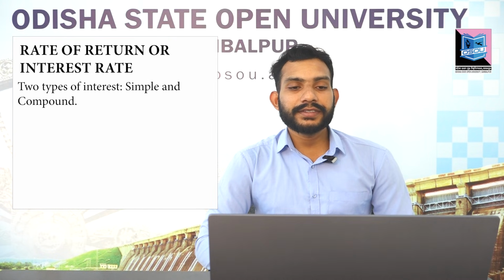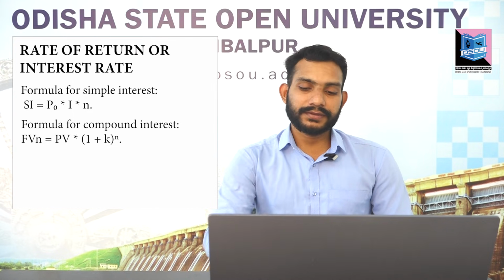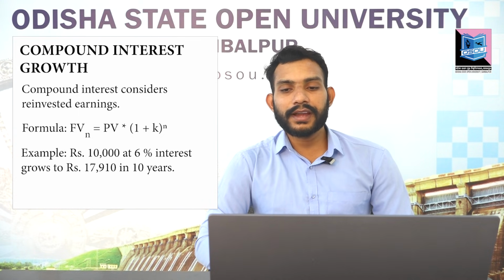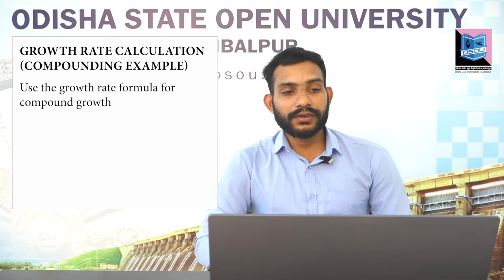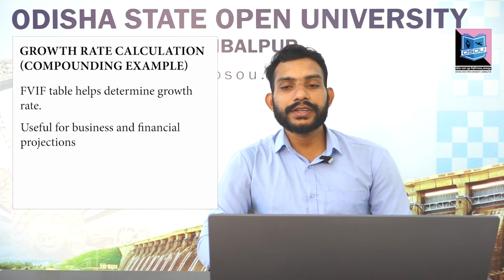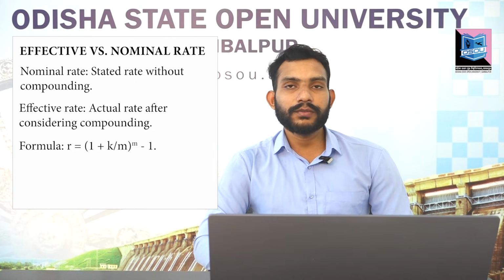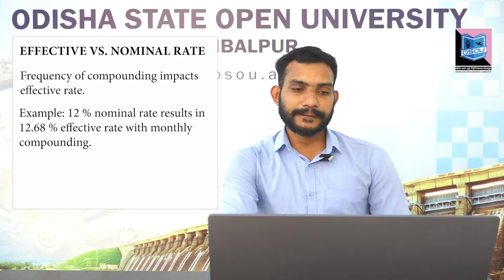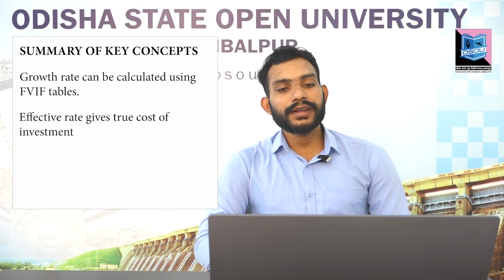Techniques of Time value of money